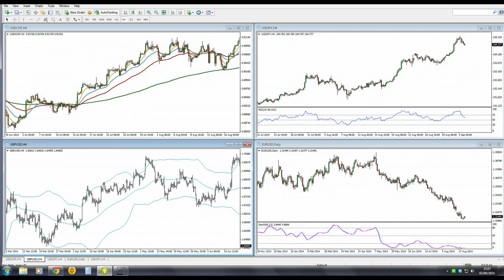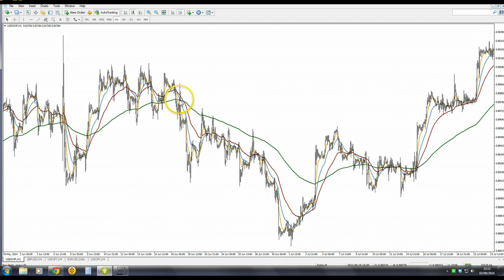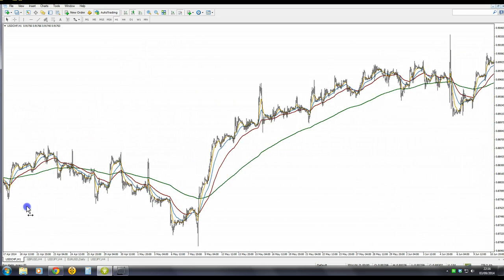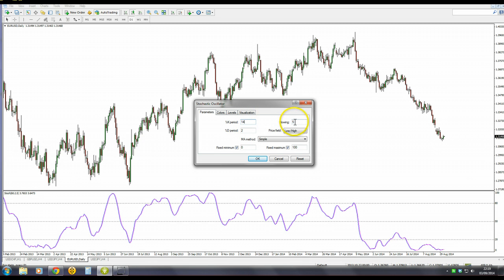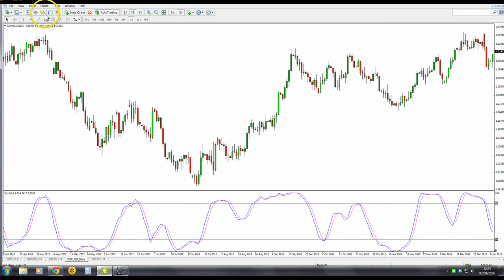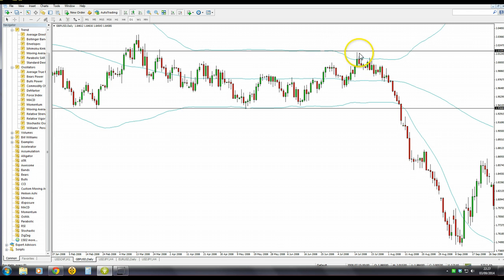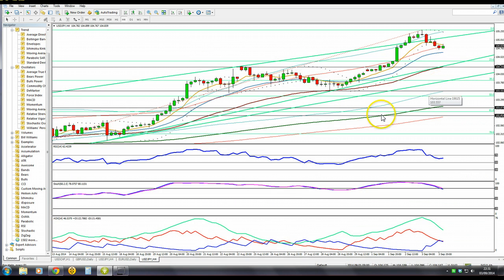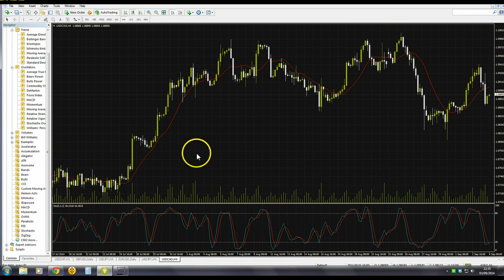Indicators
Which indicators to use and how to use them. K.I.S.S. Keep It Simple Stupid!